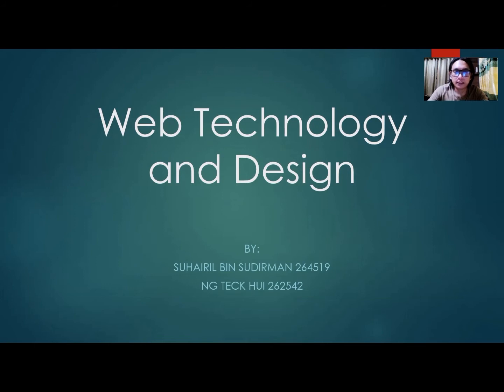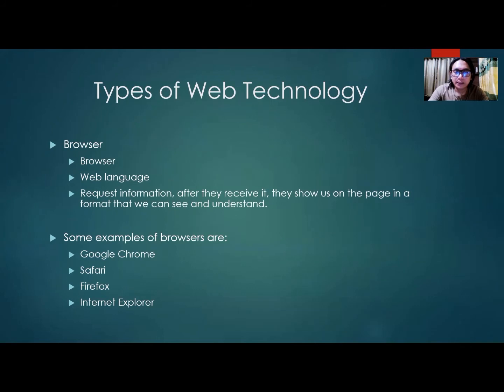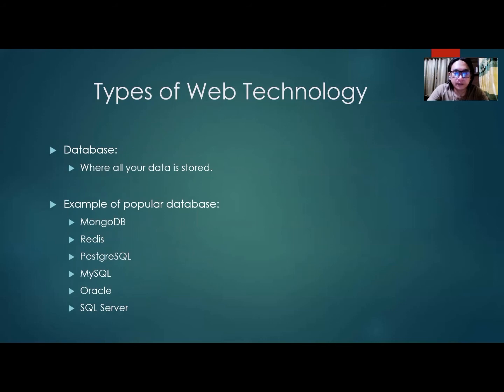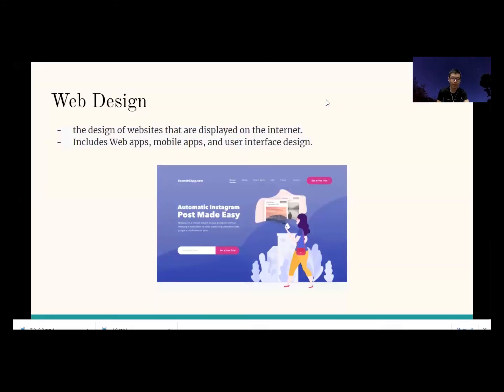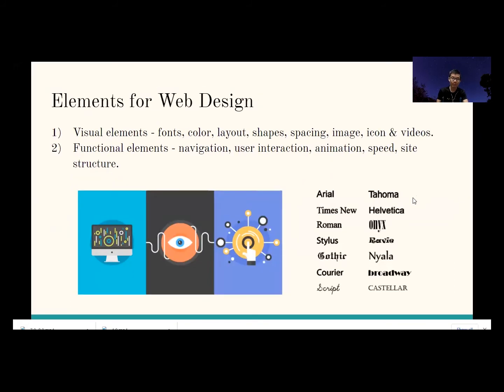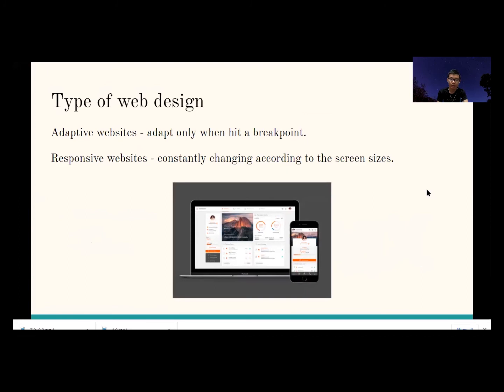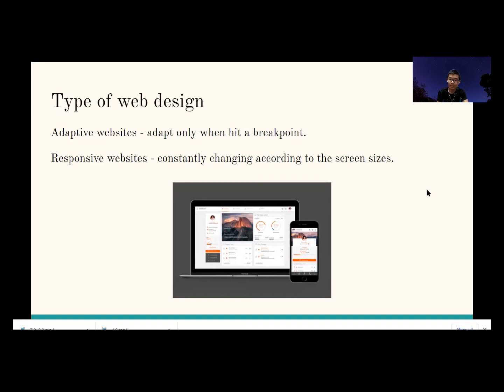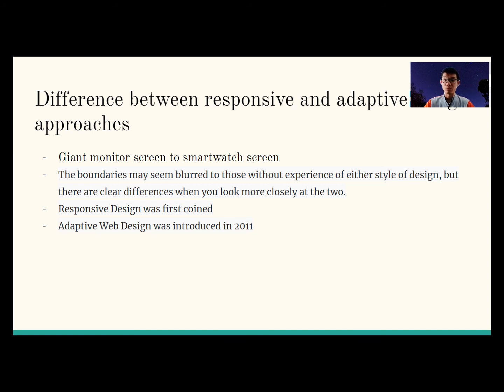Multimedia Seminar : Web Technology and Design